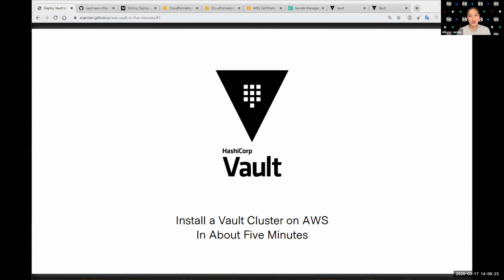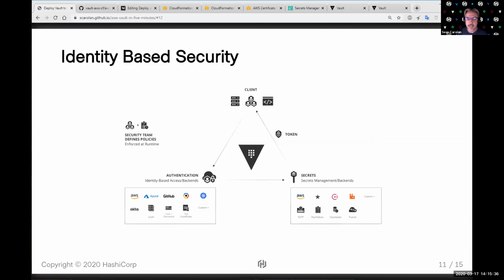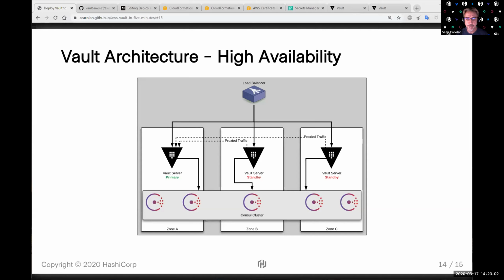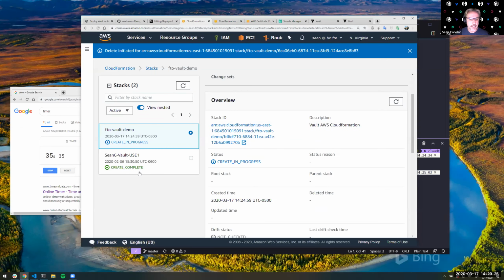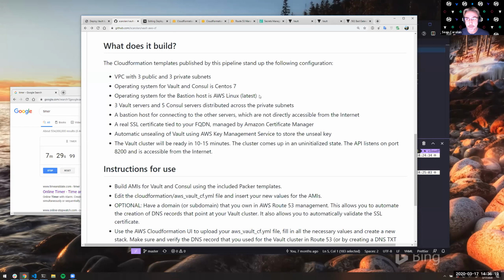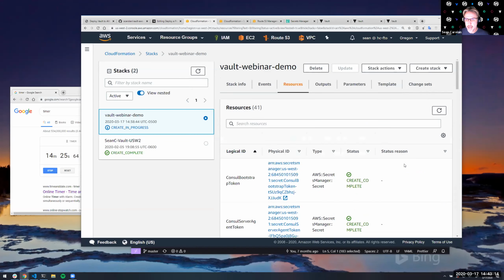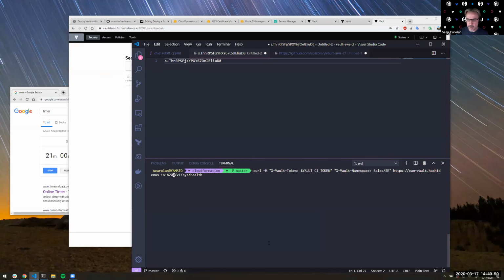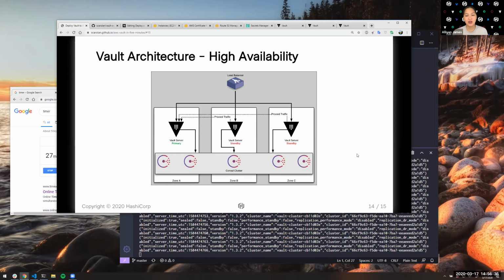Deploy a Production Ready Vault Cluster on AWS in 5 Minutes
HashiCorp Vault setup doesn't need to be difficult. Learn how to use AWS native tools to rapidly spin up a highly available, SSL-secured, production ready Vault cluster in about 5 minutes. -